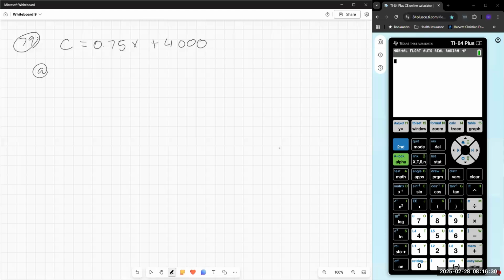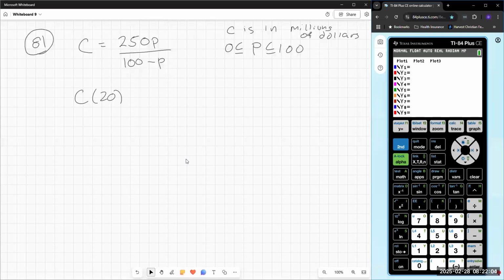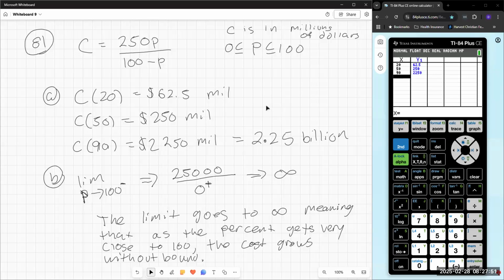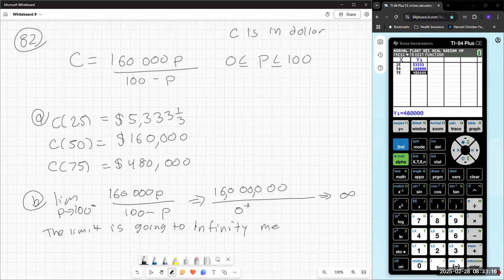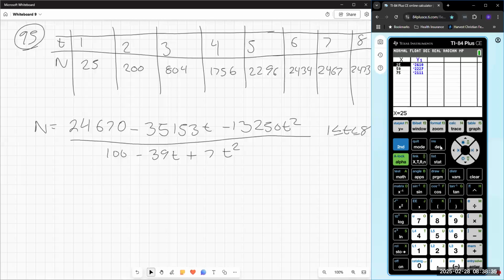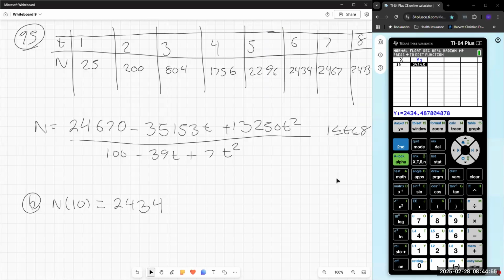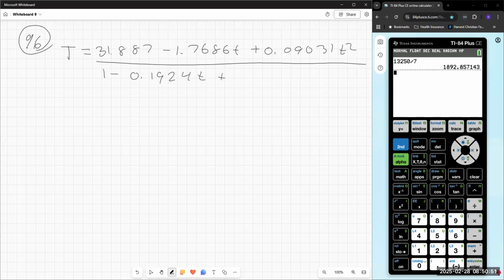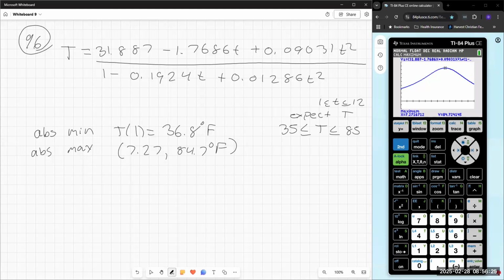Ch. 3 Review Problems 79-82, 85, and 96